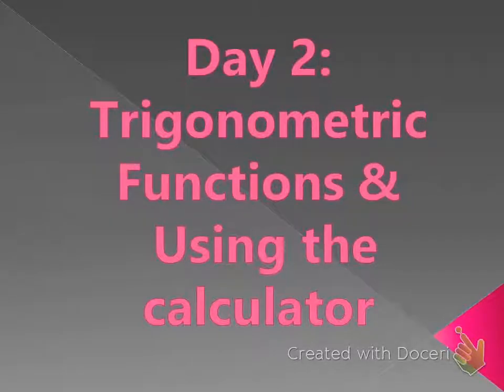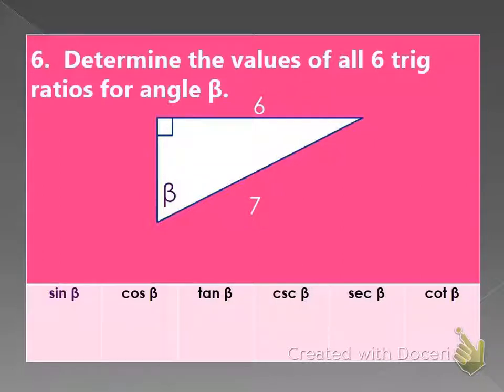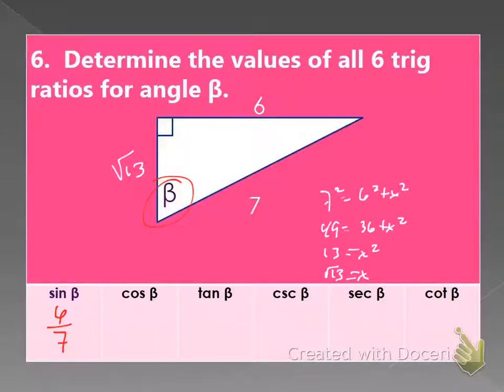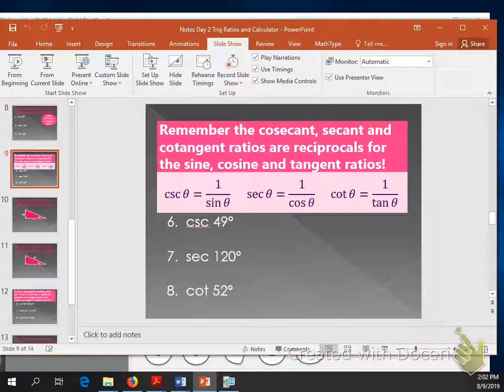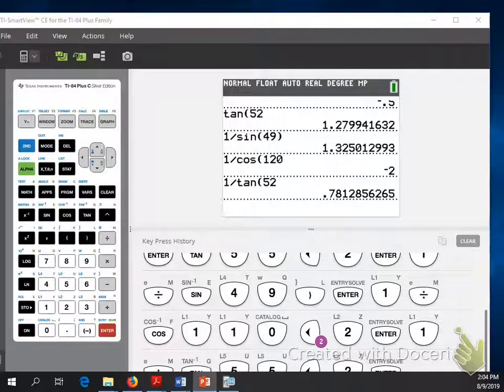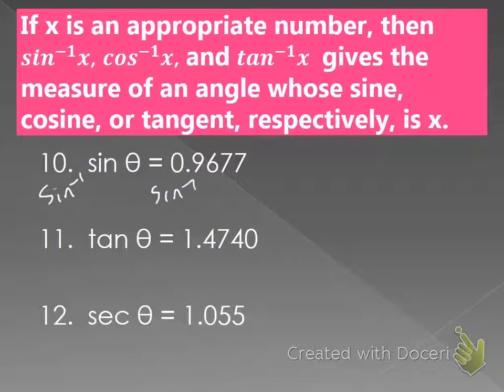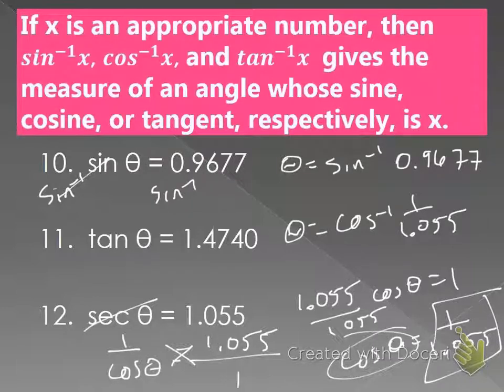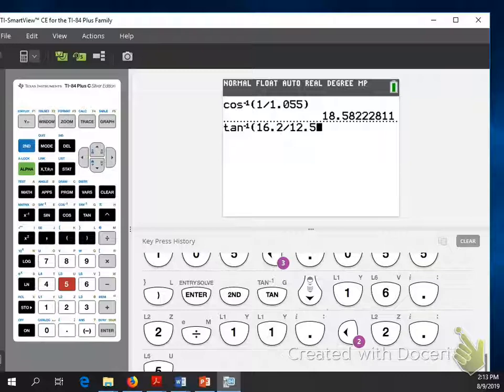Trig Day 2 Trig Functions